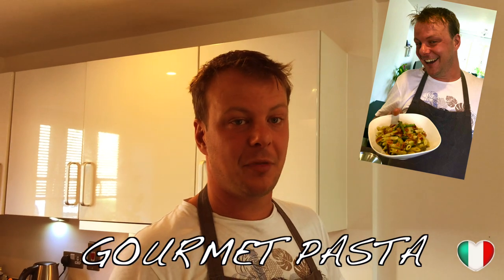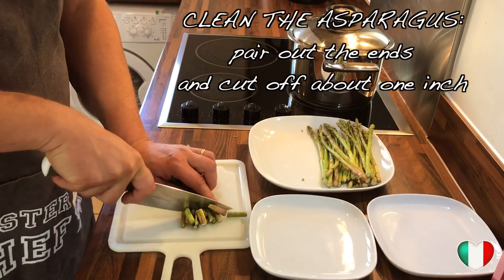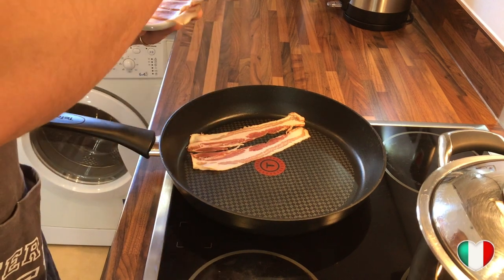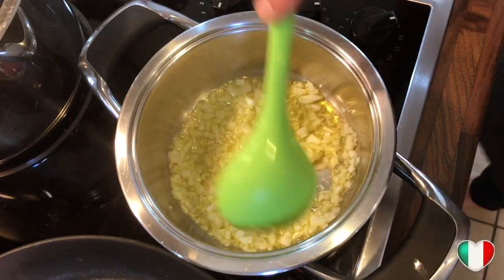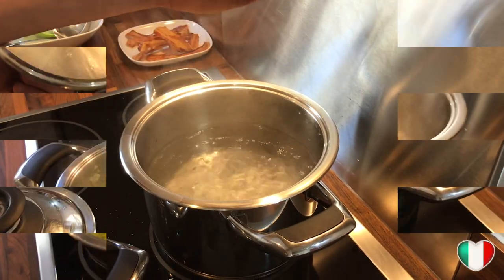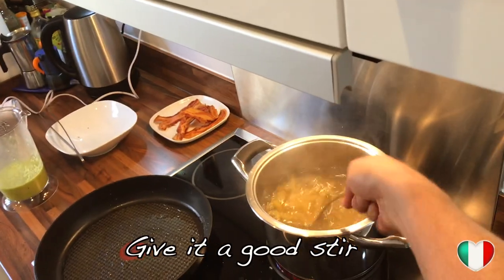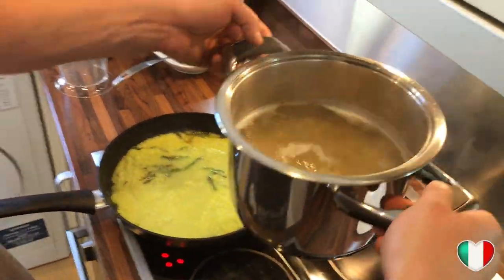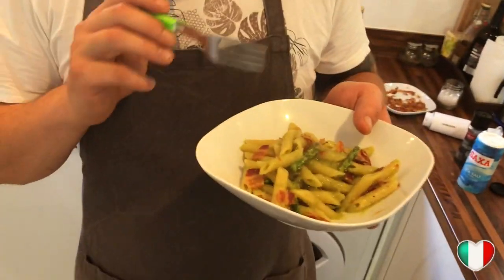Impress Your Date with this Gourmet Italian Pasta Recipe: Under £5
Easy and cheep pasta dish to impress everyone!

Impress your girlfriend; family; guests with this fantastic penne gourmet with asparagus and crispy pancetta for less than 5£.

What is the right amount of pasta for each person?
If you are looking to have pasta as main and a generous portion, we recommend 120-130 GR.
If you are planning to have something more than pasta in your menu, we recommend 80-100 GR.

Ingredients for 3 people:
300 gr. bronze-drawn penne
200 gr. asparagus
80 gr. pancetta very thin sliced
Half brown onion
Extra virgin olive oil
Coarse rock salt